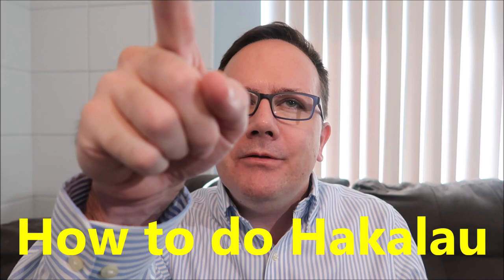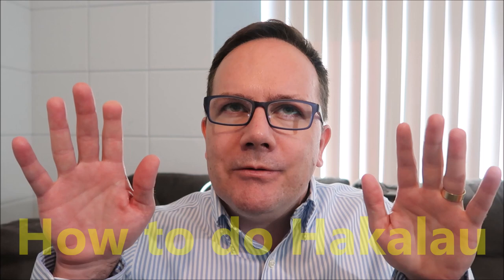It's All Hakalau - It's All the Right Brain!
How a number of practices engage and use the processes of the right brain!

Thank you to Doug Gemmell for the amazing music!